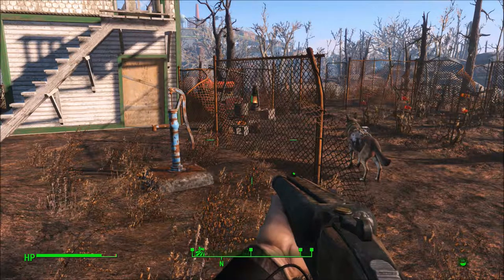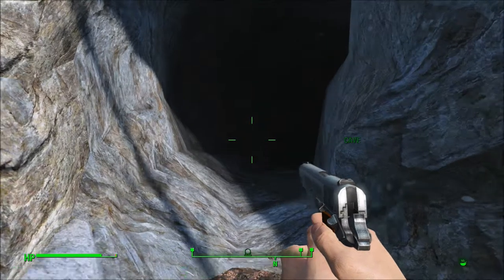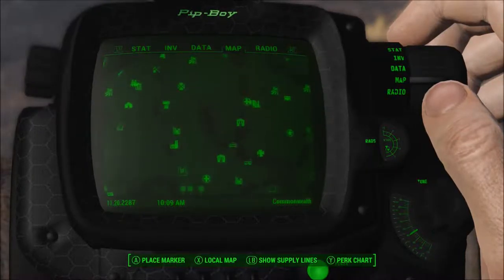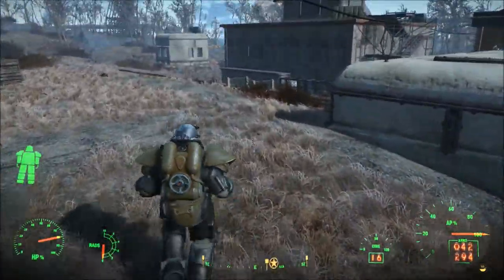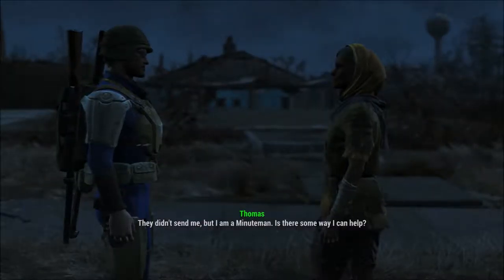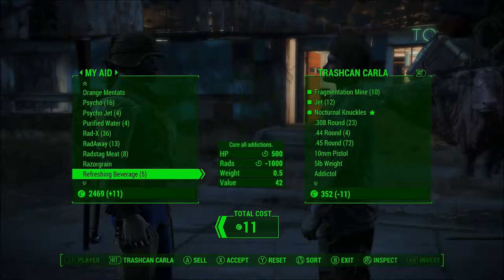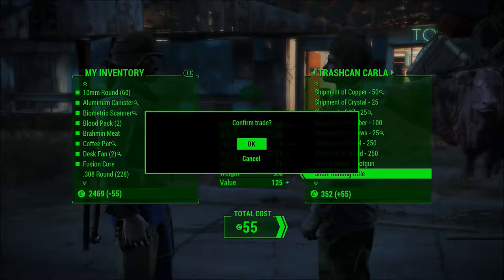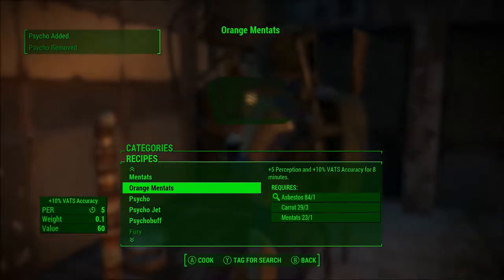Fallout 4 Series, Episode 60: LITTLE GREEN SPACE MAN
We finally find the crash site of what fell from the sky, and meet the violent inhabitant of the ship.